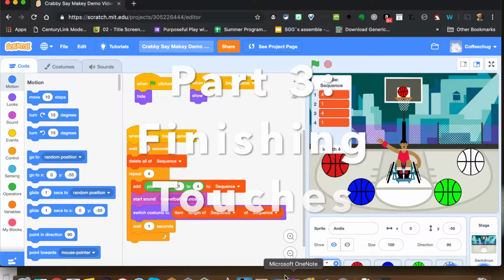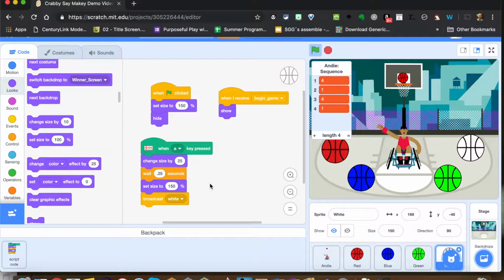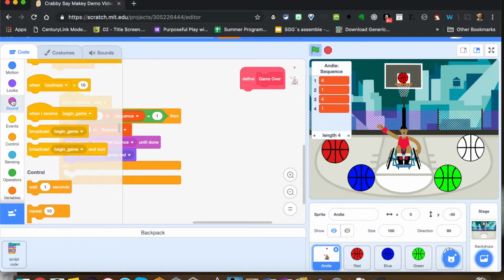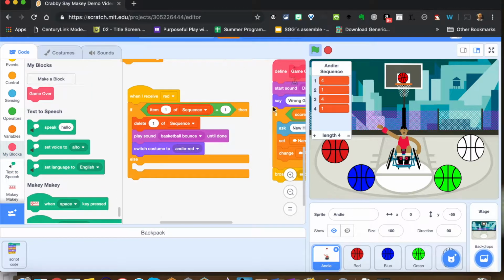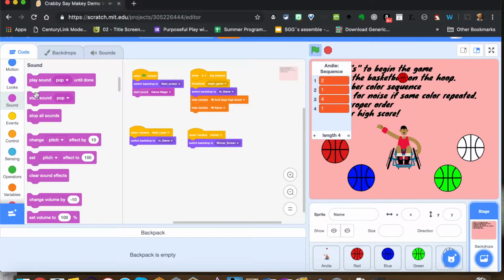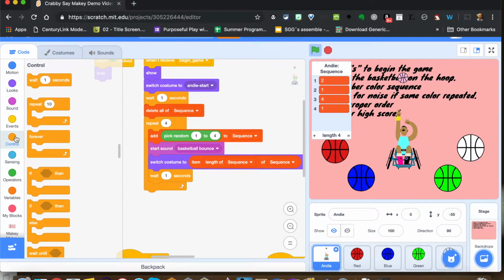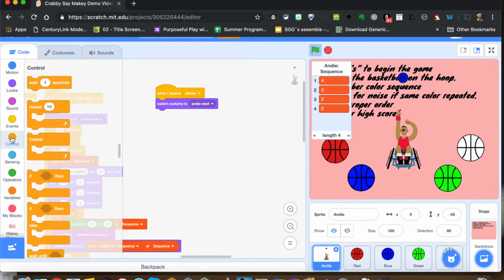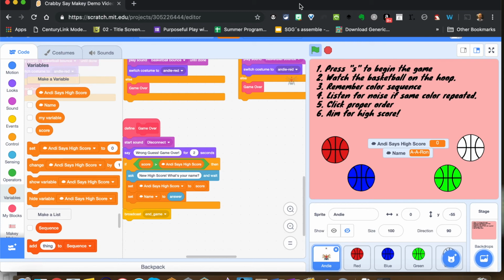Scratch 3.0 + Makey Makey Simon Says Game Part 3: Finishing Touches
Part 3 of finishing up this game where we now add scores, new levels, and cloud variables.